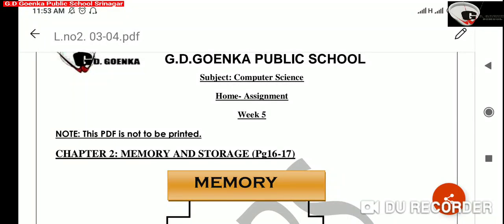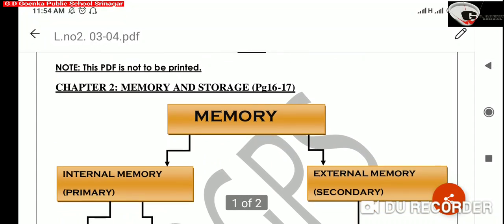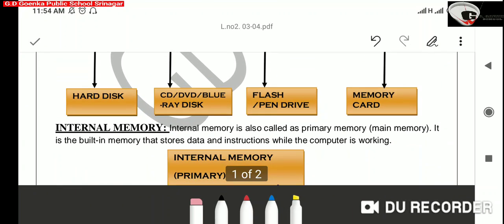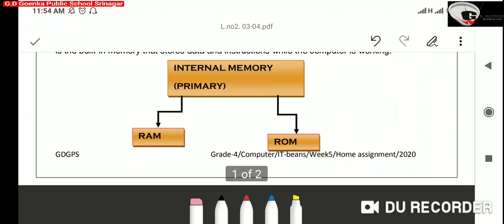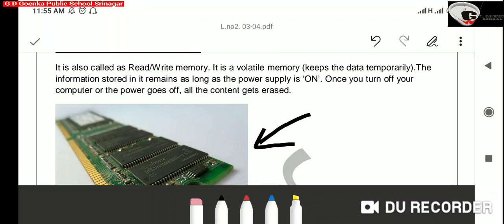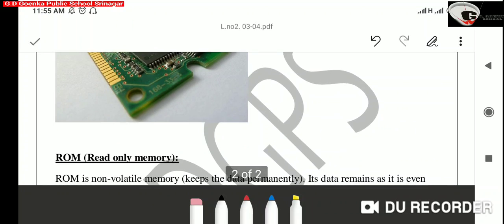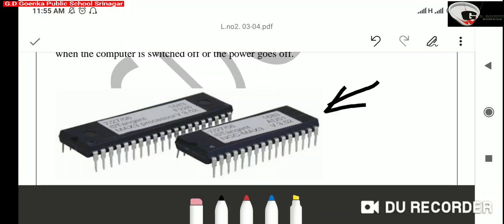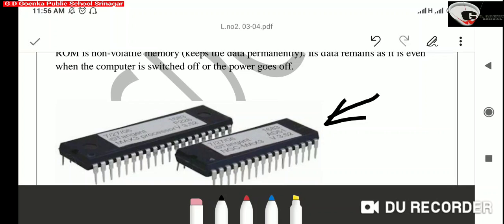Grade 4 Computer 03 04 20 Week 5